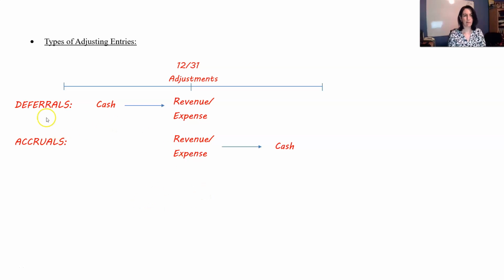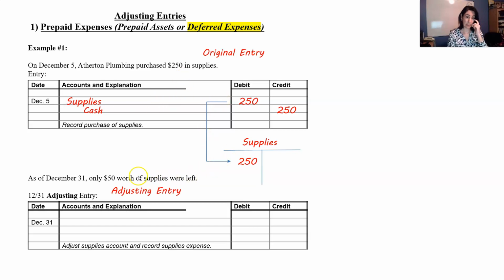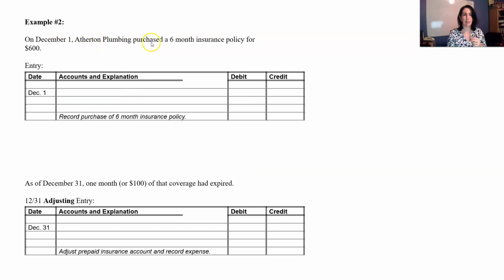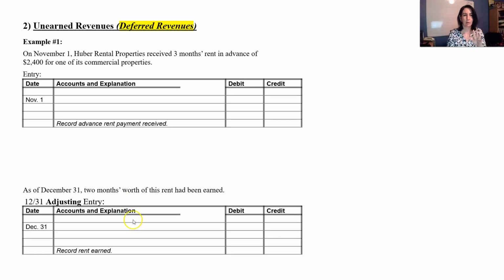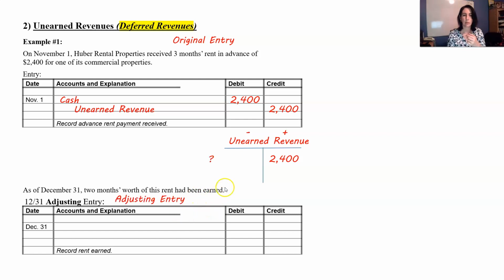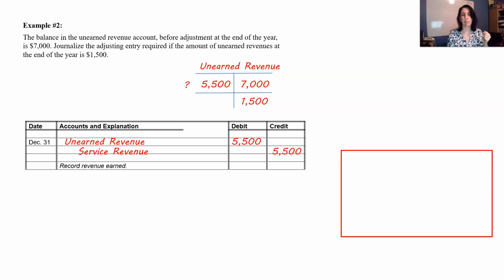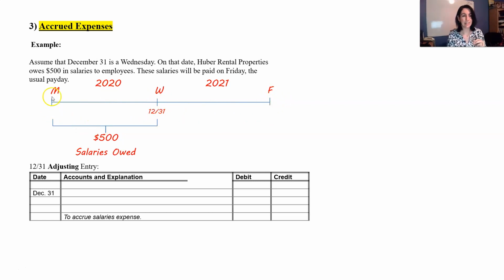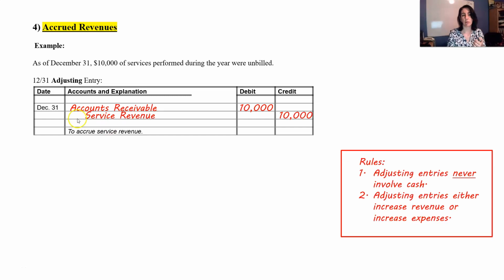Financial 3.2 Lecture